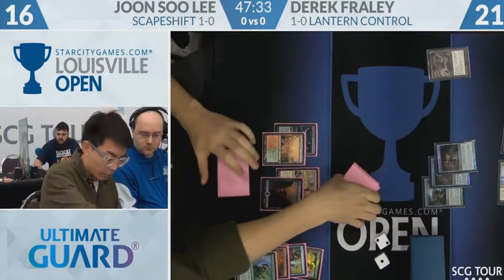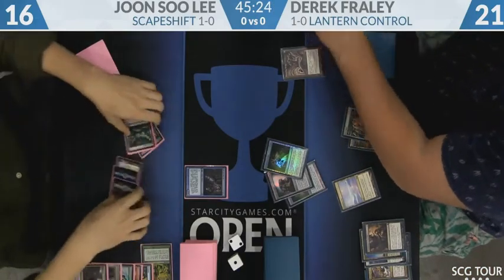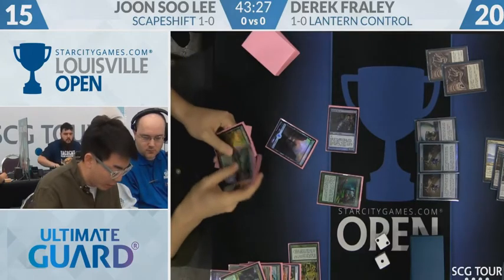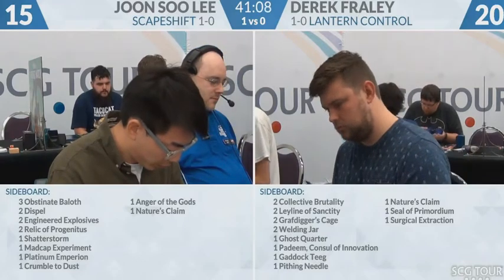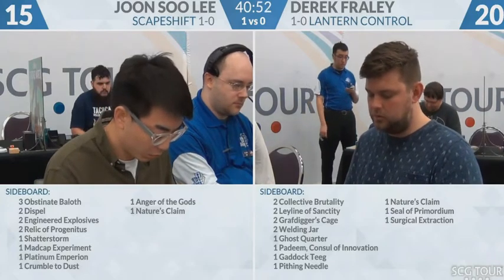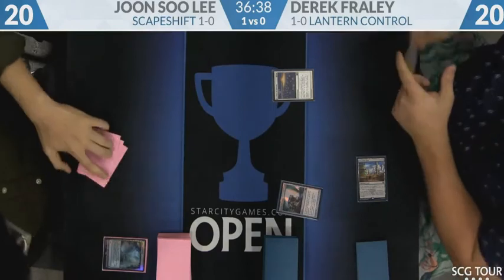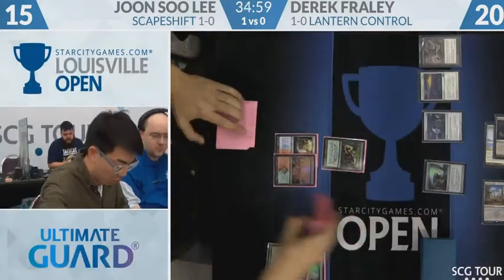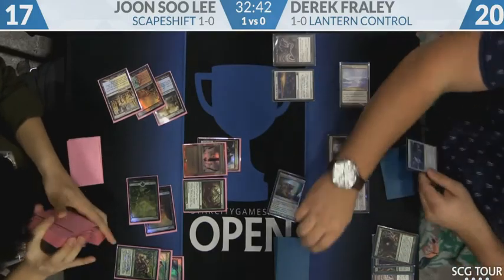20170919) Game (Joon Soo Lee vs Derek Fraley)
STAR CITY GAMES LOUISVILLE OPEN DAY-1 (Sept. 16~17)